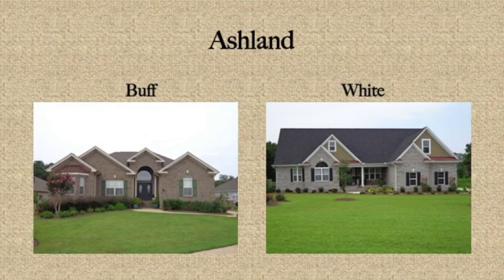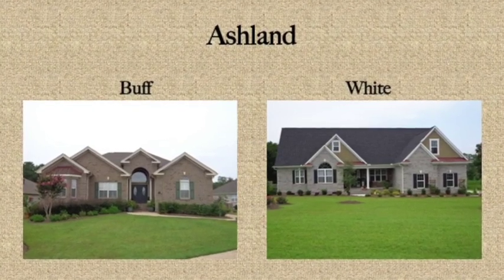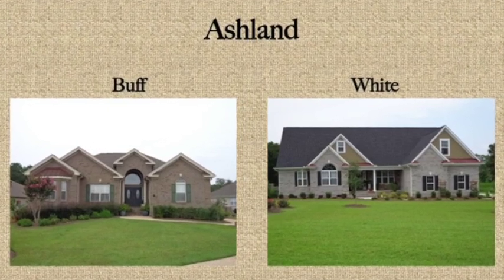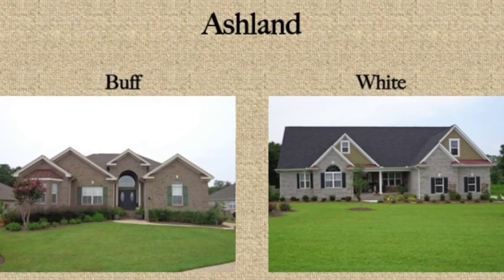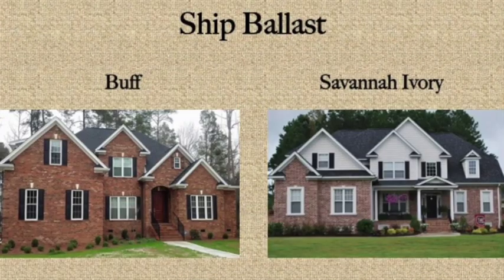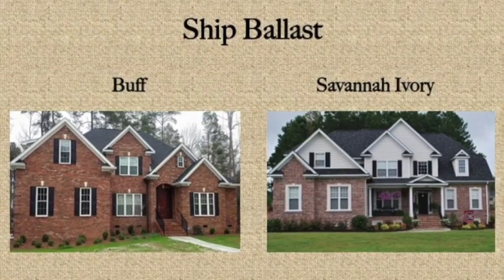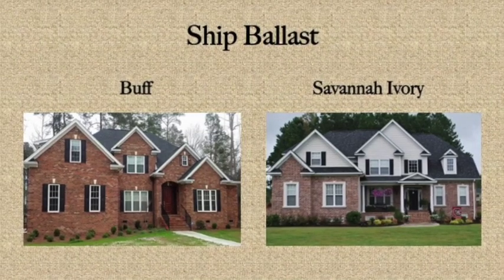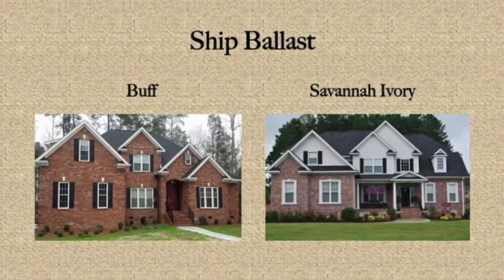Palmetto Brick - Mortar color makes a difference